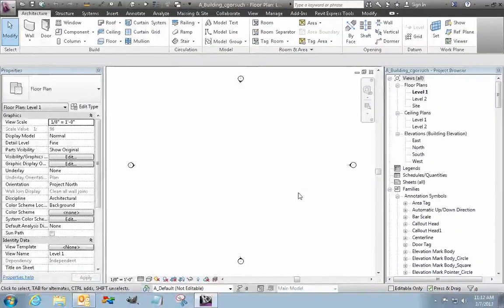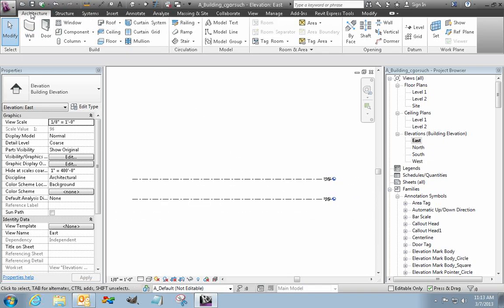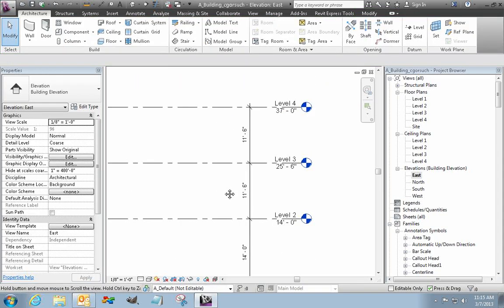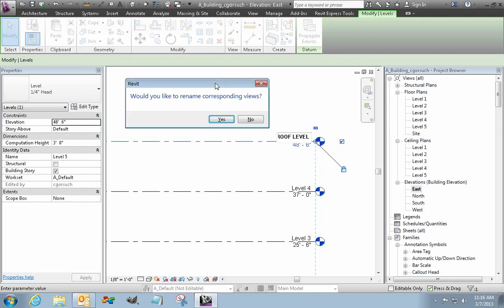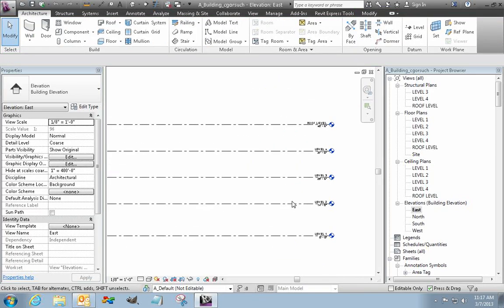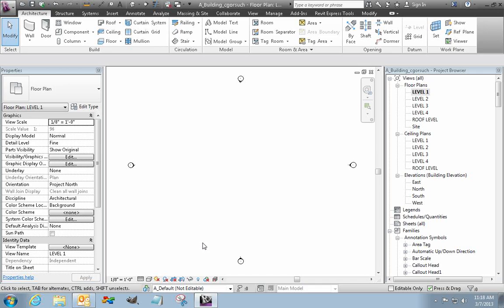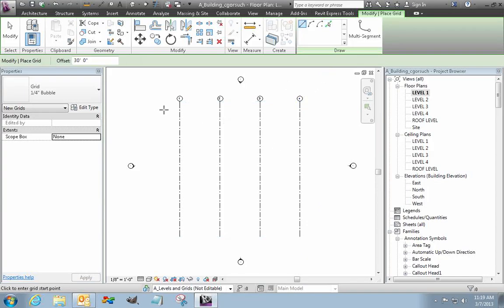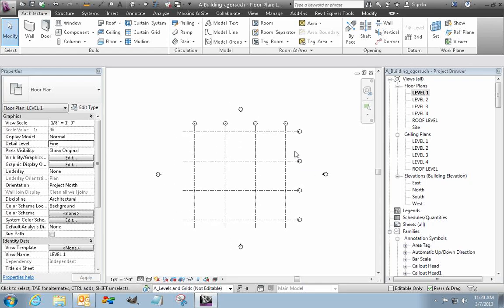New Revit Project 2 - Creating Arch Levels And Grids